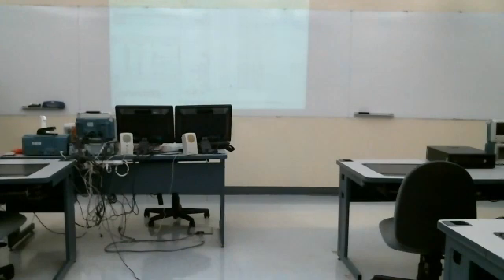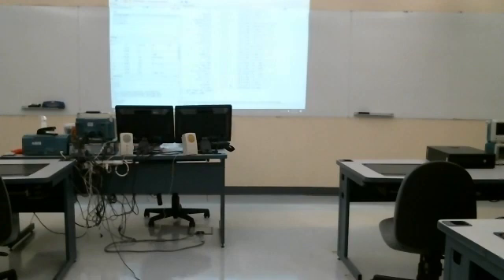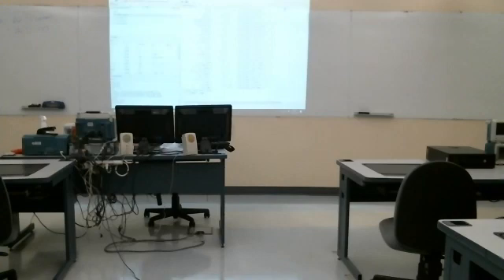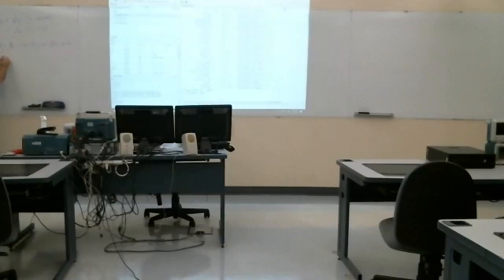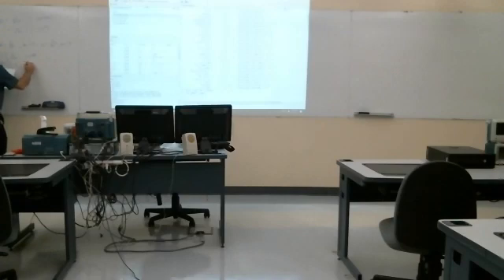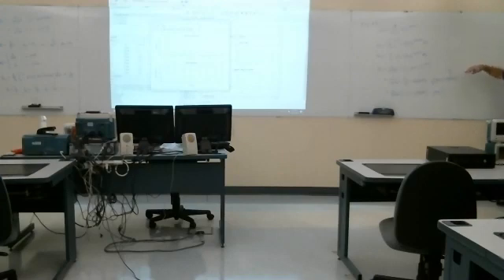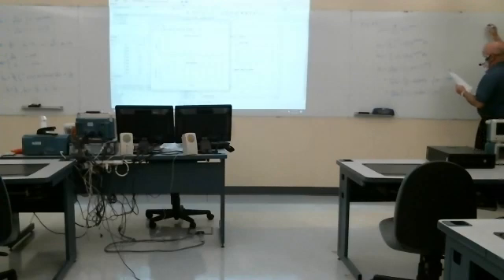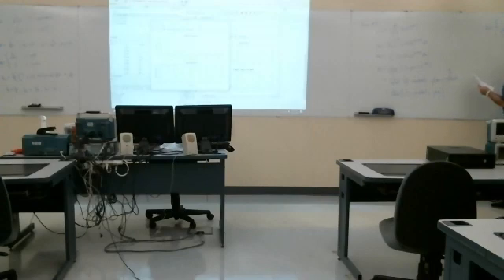EE310 Lecture 24